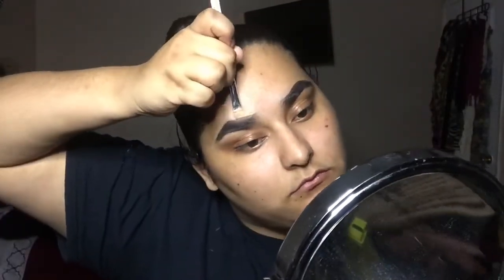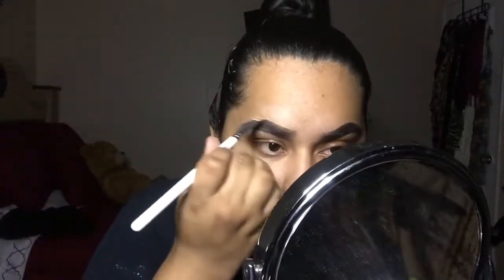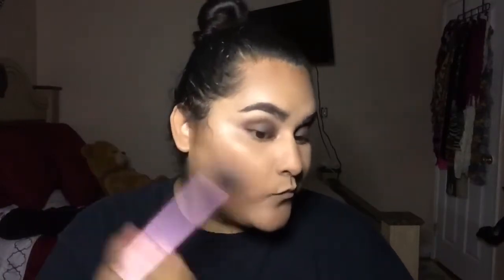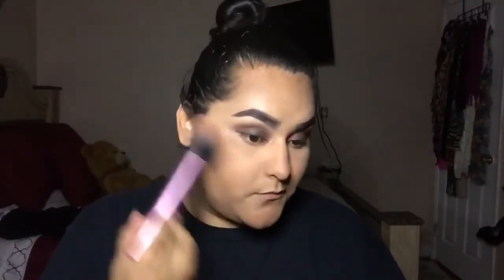Brown Smokey Eye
💕Social Media💕
Jackiieetapia

Jackie940

Jackie Tapia

💄Products💄
Eyebrows:
Elf Brow Kit-Dark

Concealer:
Elf Concealer-Medium
Elf 16hr Camo Concealer-Medium Sand

Eyeshadow:
Jaclyn Hill Palette-
Soda Pop(center of lid)
Mocha(blend color)

Eyelash Glue:
Duo-Transparent

Lashes:
Ardele-Black

Primer:
Elf-Mineral Infused Face Primer(clear)

Face Oil:
Kypris- Antioxidant Dew

Foundation:
Maybelline Fit Me-315 Soft Honey

Contour:
Maybelline Super Stay Foundation Stick- 360

Blush:
Tarte- Quirky

Mascara:
Benefit- Bad Girl Bang

Brow Gel:
Elf wow Gel- Dark

Lipstick Gloss:
LA Girls- Gloss Topper